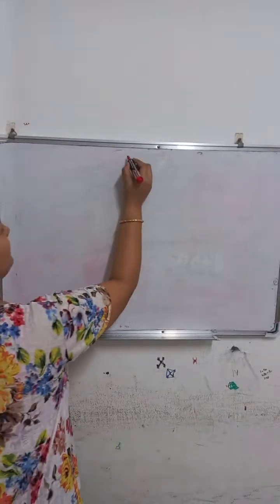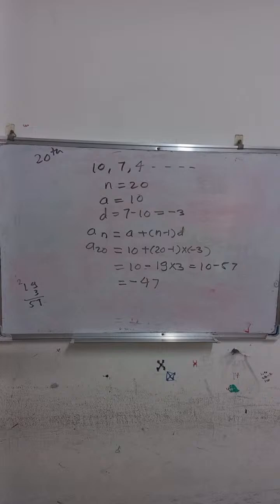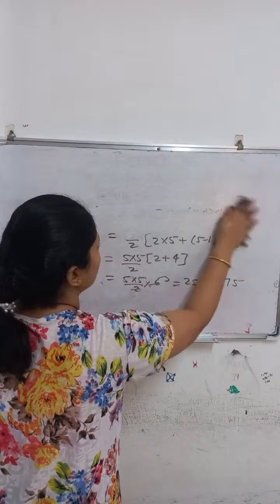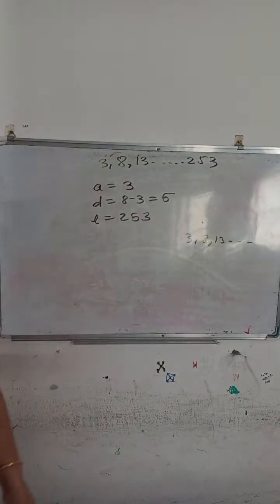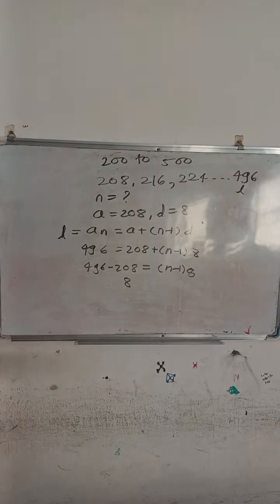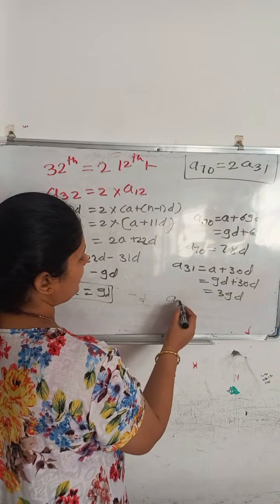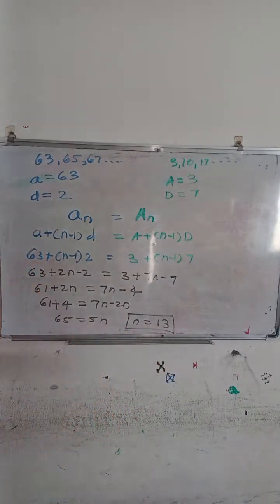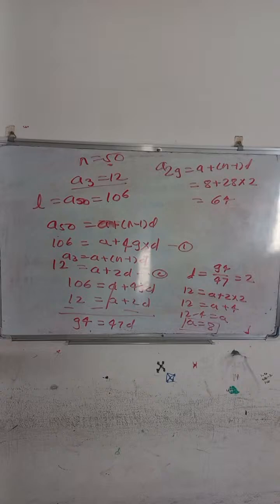Class 10 CBSE Maths Arithmatic progression revision